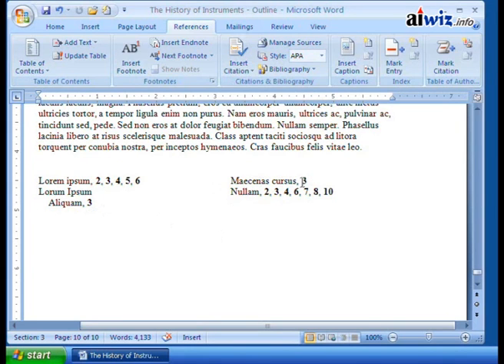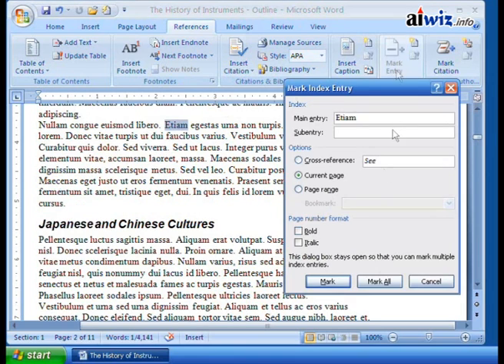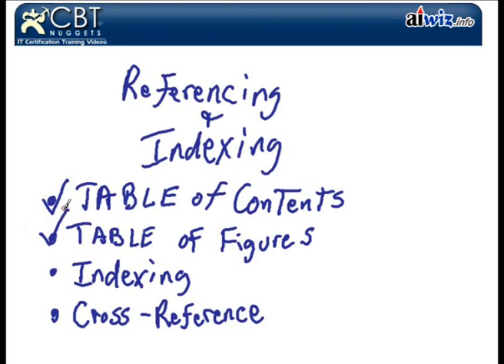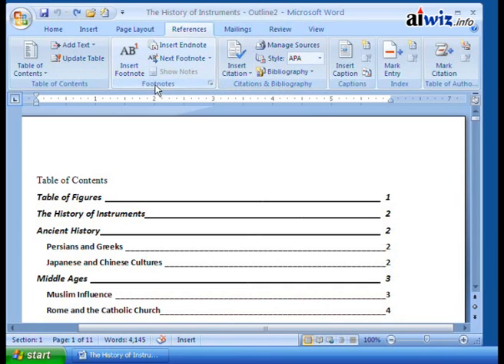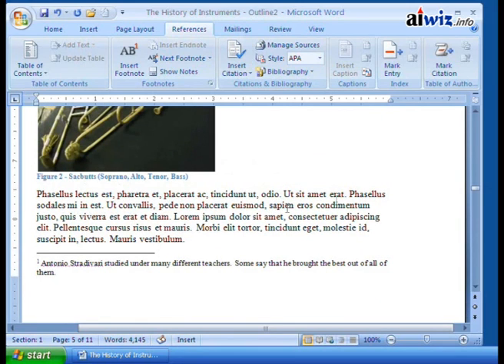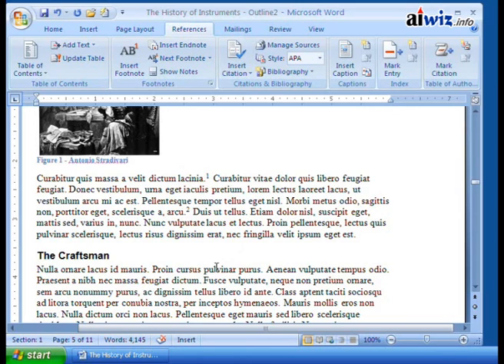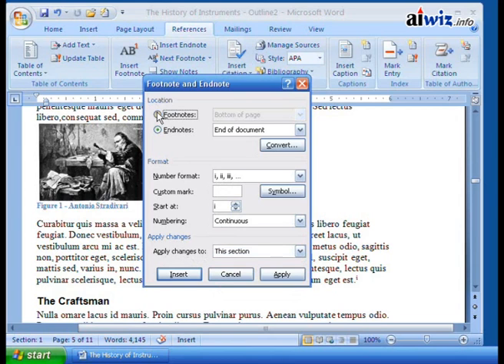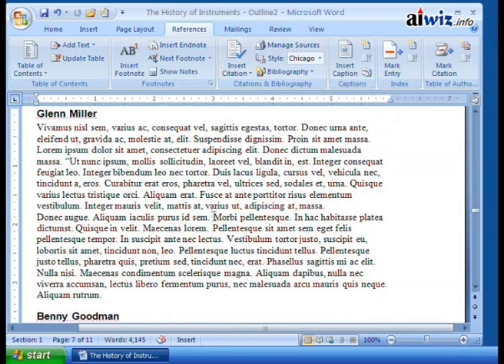Microsoft Word 2007 Video Tutorial 028 (V101000028)